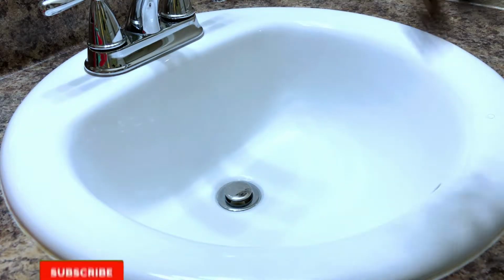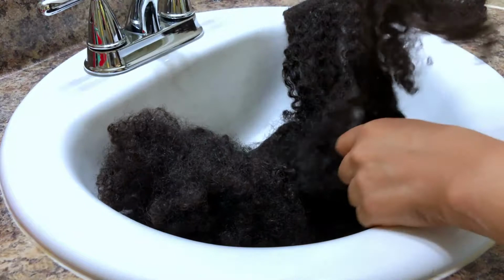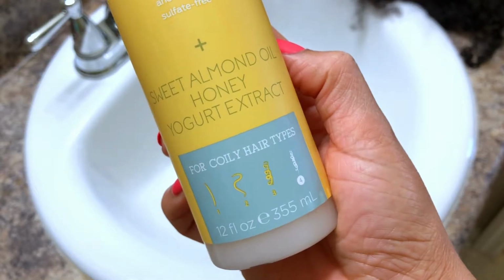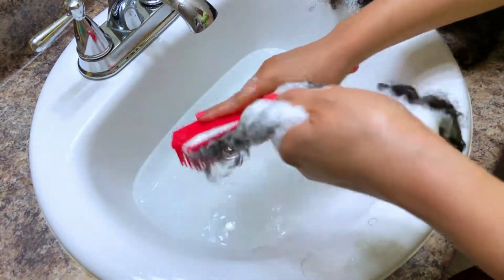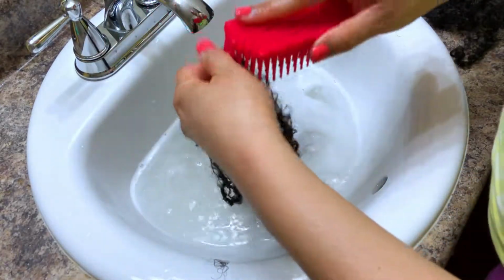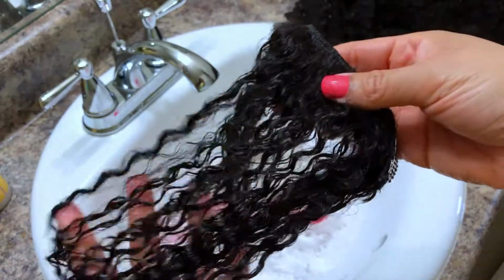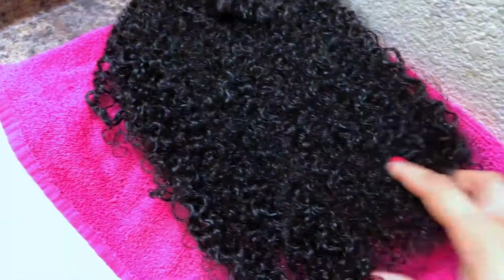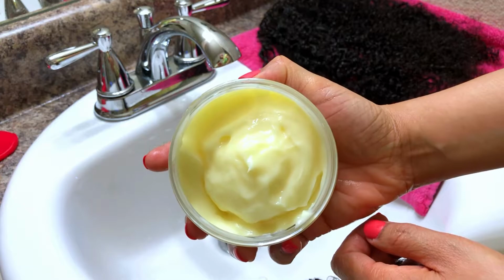A Better Detangling Method for Clip-Ins | How To Maintain Better Length Hair Curly Clip-ins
There's no need to boil your clip-ins or put harsh chemicals on them to detangle and restore them. I feel this is the perfect detangling method for clip-ins. In this video, I have Better Length Clip-ins. I hope you enjoy!